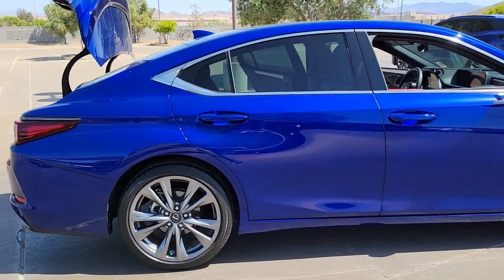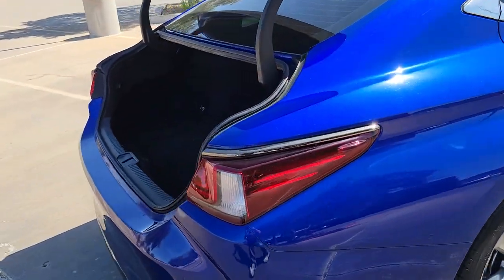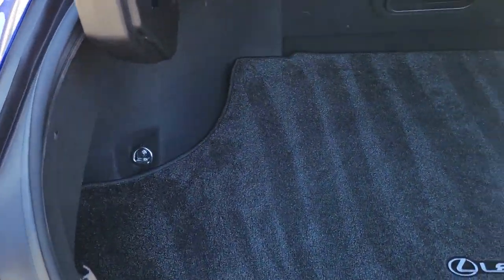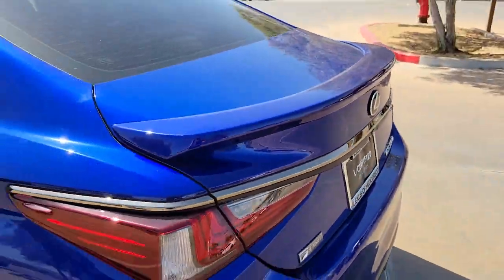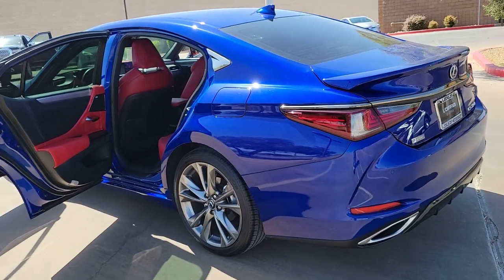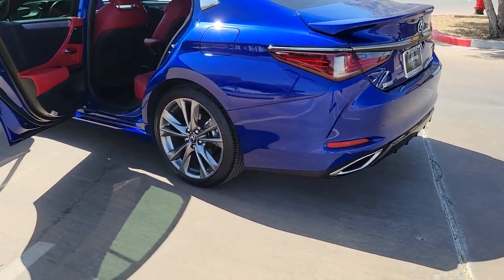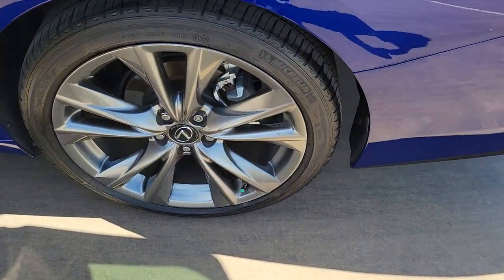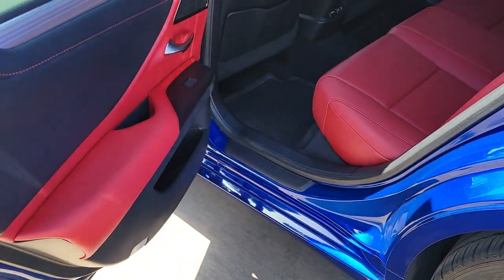Lexus L/Certified-2020 ES 350 Sport-Lexus Of Henderson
Ready to blaze through the streets in blue? Our Lexus L/Certified 2020 ES 350 Sport Sedan is a the perfect solution with many key features plus warranties to boot making this a great ride for you.